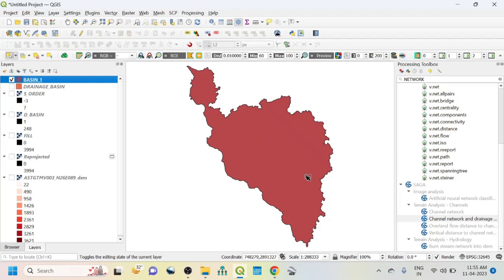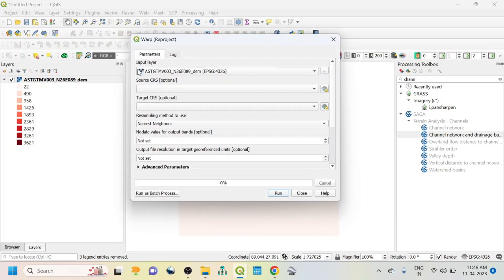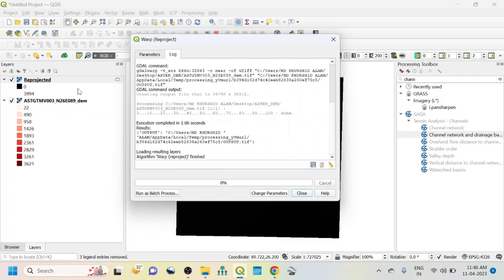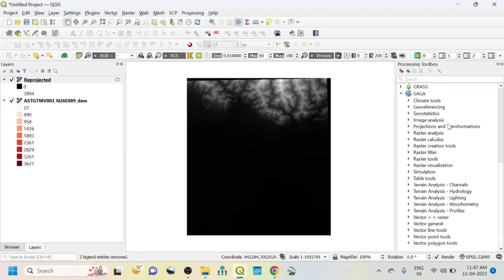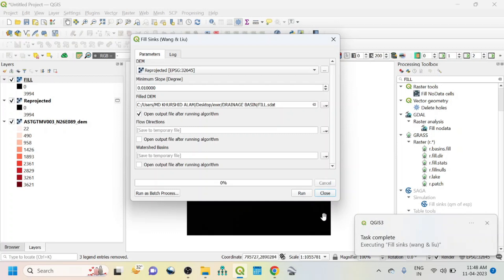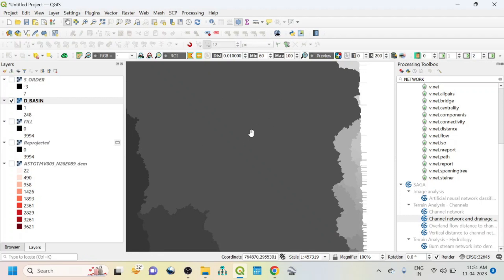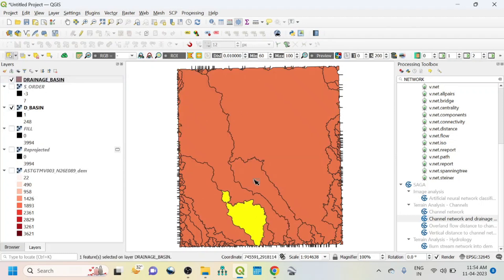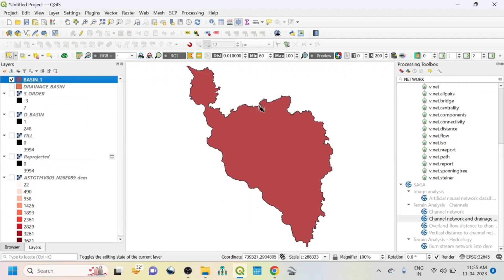River Basin Delineation map preparation in QGIS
This tutorial gives you the step-by-step process to prepare river basin delineation map preparation in QGIS.